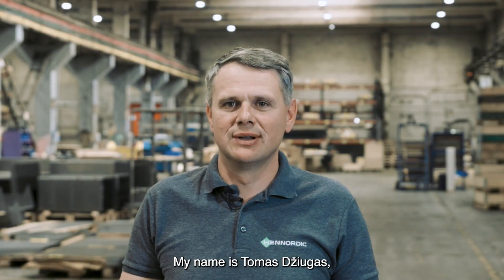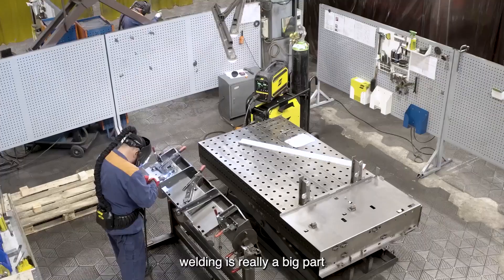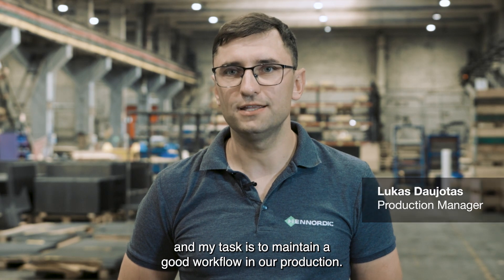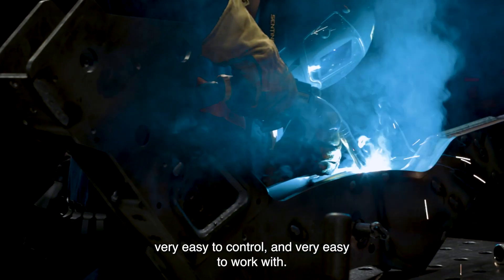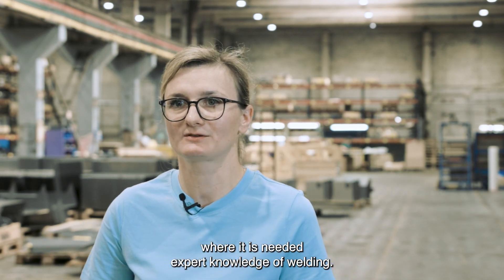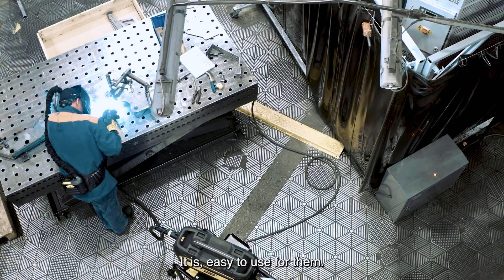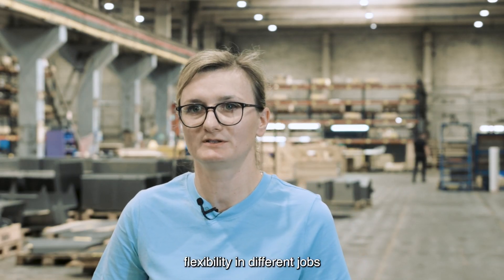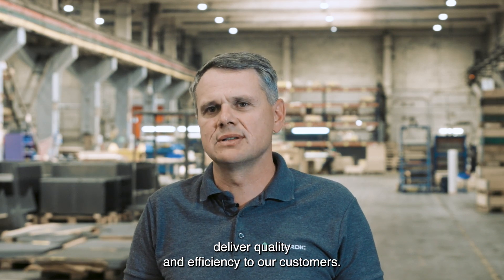Welding with Warrior Edge | Hennordic: Custom Metal Fabrication | ESAB Welding & Cutting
Welding is the backbone of metal fabrication, and at Hennordic, it’s the largest and most critical department in their operation. With 300+ employees and processing over 5,000 tons of metal annually, they rely on ESAB’s Warrior Edge to optimize their workflow, tackle complex projects, and ensure top-tier quality.

In this video, hear from industry experts, including Tomas Džiugas, Managing Director, and welding engineers who break down how advanced welding technology, easy-to-use controls, and multi-process capabilities are transforming their operations.

🔹 Why welding is key to Nor Company’s success
🔹 How Warrior Edge boosts efficiency & quality
🔹 The benefits of flexible welding modes for stainless, carbon, & aluminum
🔹 Why easy machine control makes a difference for welders

Watch now to see how cutting-edge welding technology is shaping the future of metal fabrication!

Here are some key features of ESAB's Warrior Edge:

✅ Advanced Weld Modes – Speed, Root, and Fill modes optimize performance for stainless steel, carbon steel, and aluminum.
✅ Intuitive Control Panel – Simple setup and adjustments for faster, more efficient welding.
✅ Superior Arc Stability – Ensures high-quality welds with minimal spatter.
✅ Robust & Durable Design – Built to handle the toughest fabrication environments.
✅ Multi-Process Capability – Adapt to various welding needs with ease.